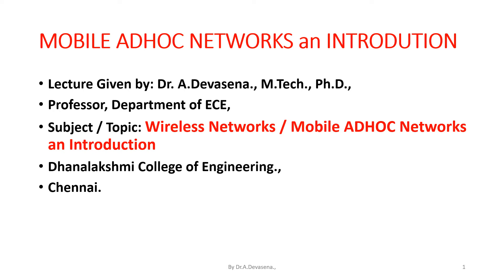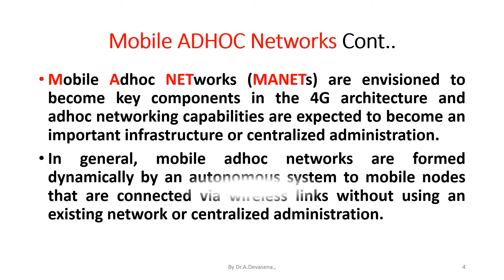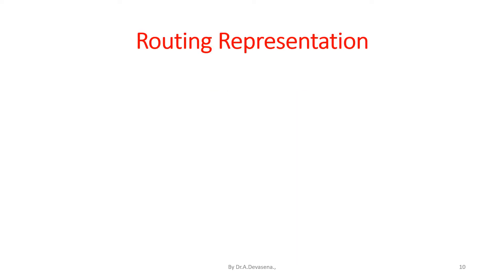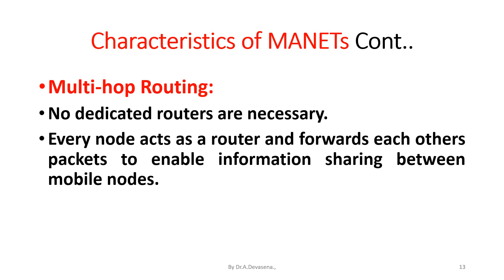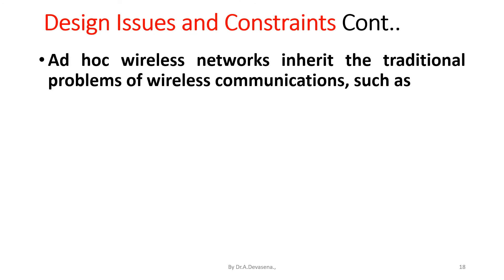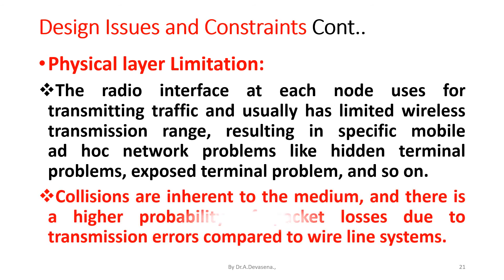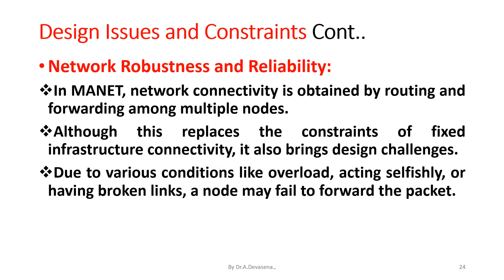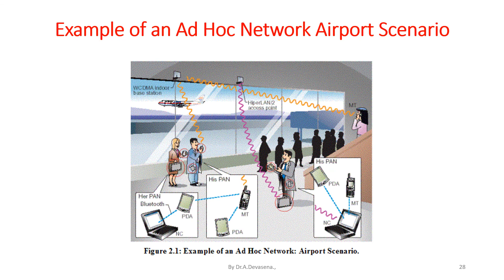MOBILE ADHOC NETWORKS an INTRODUCTION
• A collection of wireless nodes is termed as Basic Service Set (BSS).
• ADHOC network is a network which comprises only a Basic Service Set without any access point.
• MANETs represent Mobile Adhoc NETworks.
• It is a collection of mobile nodes which self configure in order to form a network without the help of any established infrastructure.
• Mobile Adhoc NETworks (MANETs) are envisioned to become key components in the 4G architecture and adhoc networking capabilities are expected to become an important infrastructure or centralized administration.
• In general, mobile adhoc networks are formed dynamically by an autonomous system to mobile nodes that are connected via wireless links without using an existing network or centralized administration.
• The nodes are free to move randomly and organize themselves arbitrarily, thus the network’s topology may change rapidly and unpredictably.
• Such a network may operate in a standalone fashion, or may be connected to the larger internet.
• Mobile Adhoc networks are infrastructureless networks since they do not require any fixed infrastructure such as base station for their operation.
• In general, routes between nodes in an Adhoc network may include multiple hops, and hence it is appropriate to call such networks as “Multihop Wireless Adhoc Networks”
• Each node will be able to communicate directly with other nodes that reside within its transmission range.
• For communicating with nodes that reside beyond this range, the node needs to use intermediate nodes to relay messages by hop.
• MANETs inherit common characteristics found in wireless networks in general and add characteristics specific to ad hoc networking:
• Wireless: Nodes communicate wirelessly and share the same media (Radio, Infrared, etc)
• Ad-hoc- based: A mobile Adhoc network is a temporary network formed dynamically in an arbitrary manner by a collection of nodes as need arises.
• Autonomous and Infrastructureless:
 MANET does not depend on any established infrastructure or centralized administration.
 Each node operates in distributed peer-to peer mode, acts as an independent router, and generates independent data.
 Multi-hop Routing:
 No dedicated routers are necessary.
 Every node acts as a router and forwards each others packets to enable information sharing between mobile nodes.